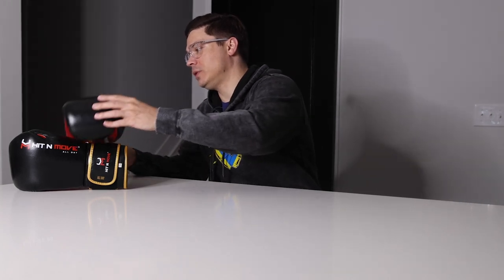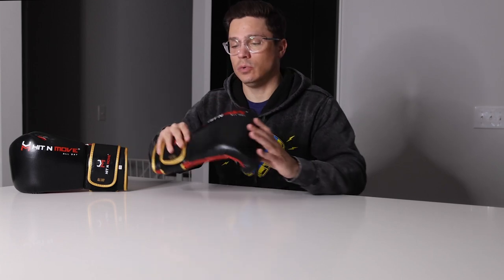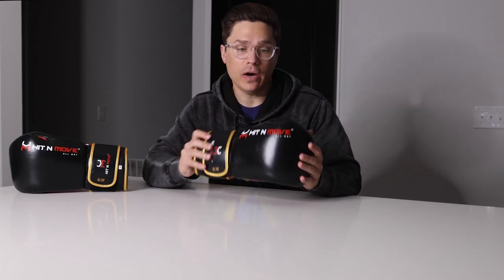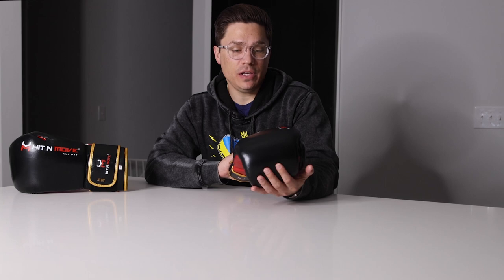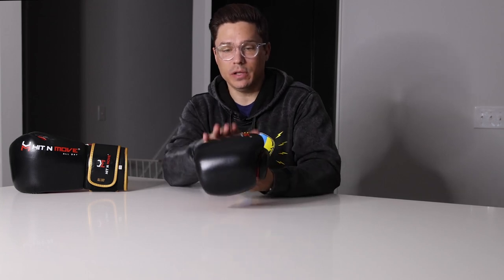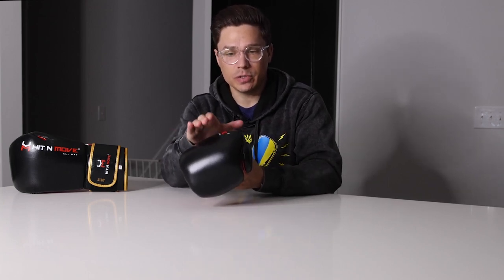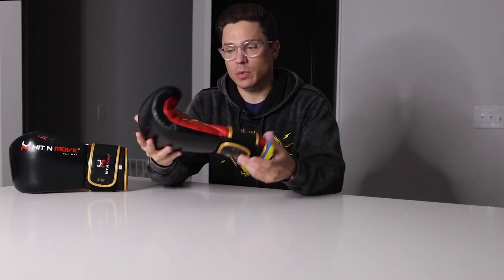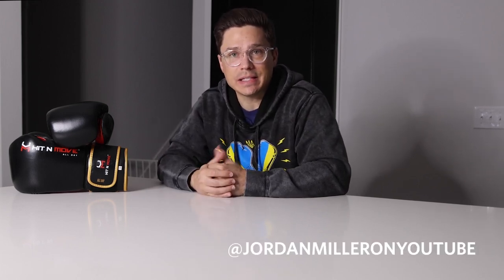REVIEWING Hit-N-Move Agility Boxing Gloves